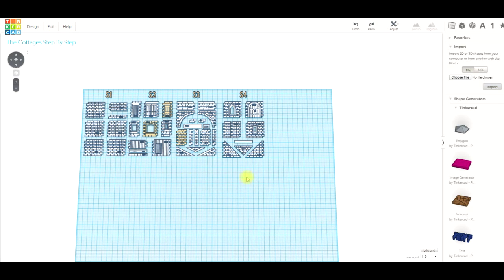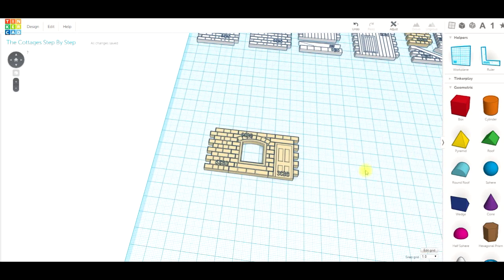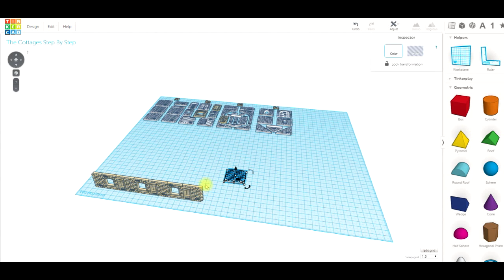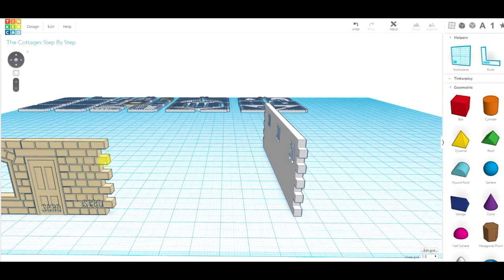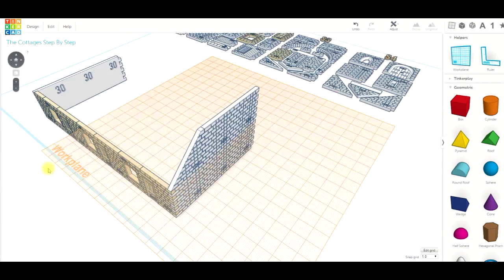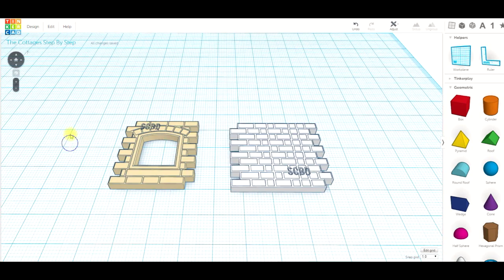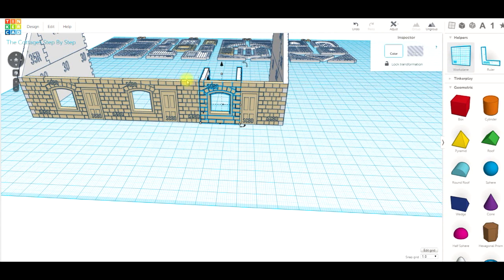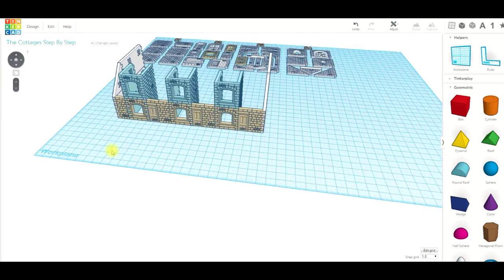The Cottages Part 1